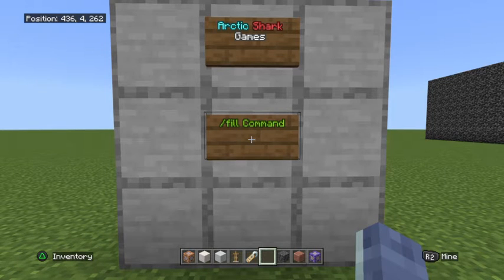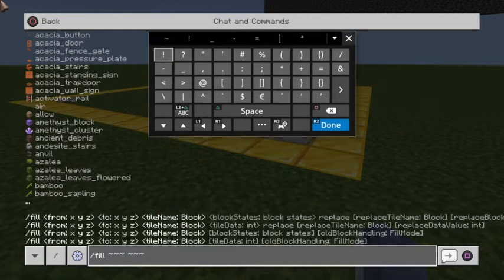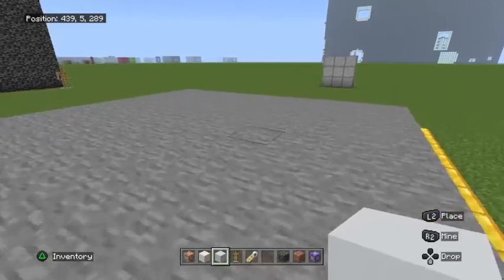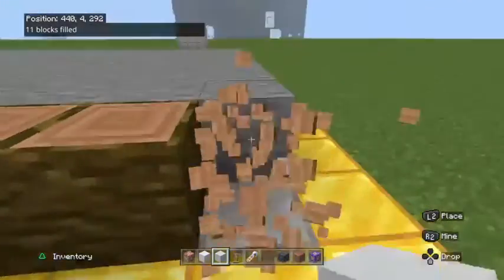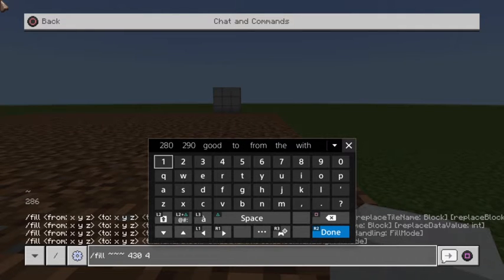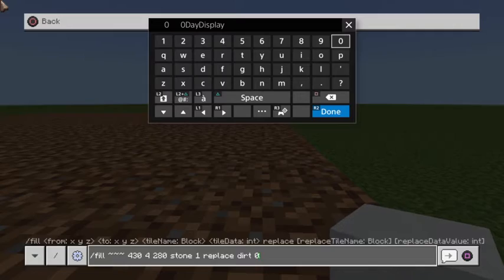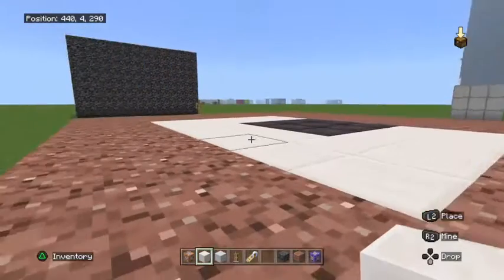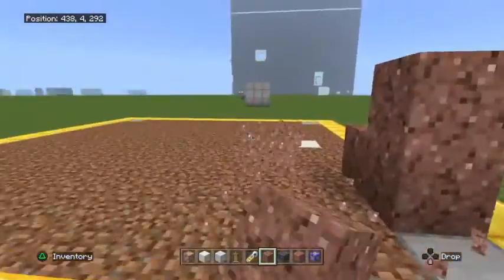Minecraft Bedrock /Fill Command (Replace ,Destroy, Keep, Hollow, Outline)OUTDATED READ DESCRIPTION!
Minecraft Bedrock /Fill Command tutorial. How to use all parts of the fill command Safely including Replace, Keep Destroy, Hollow, And Outline. Make sure to use a practice test world!